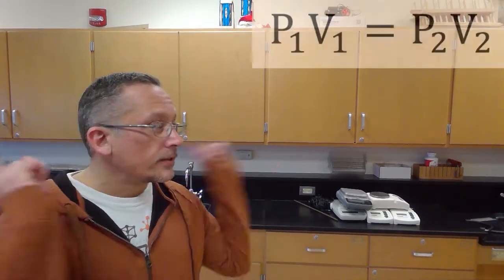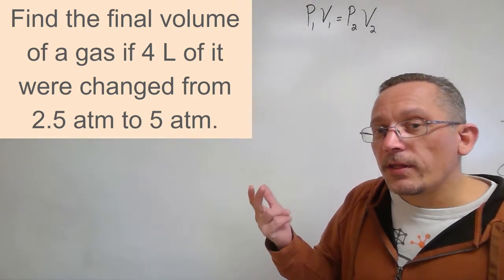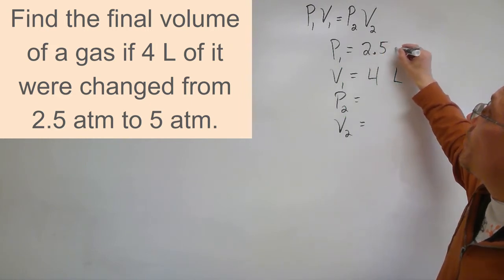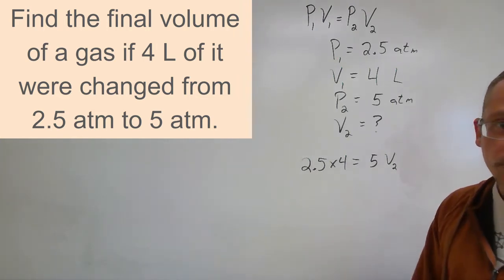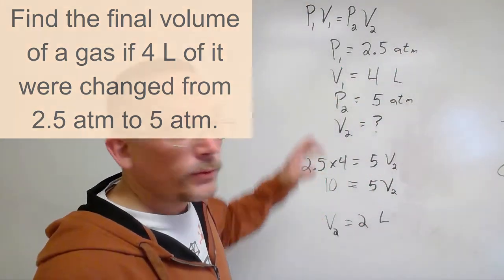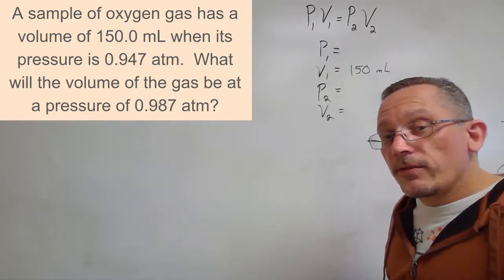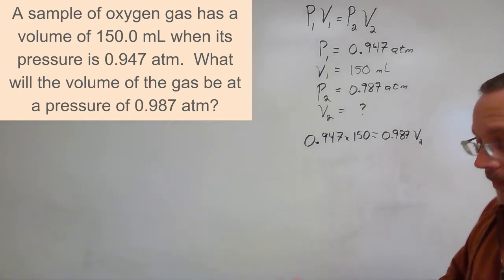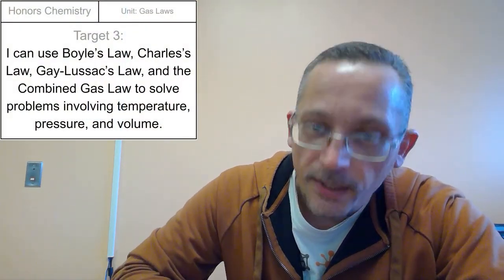Boyle's Law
Class: Chemistry
Unit: Gas Laws
Lesson: Boyle's Law